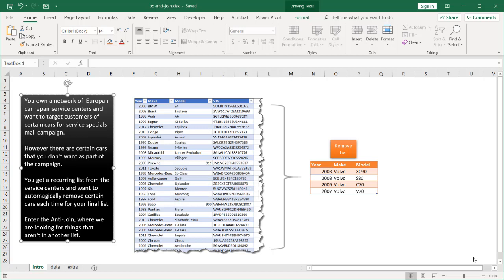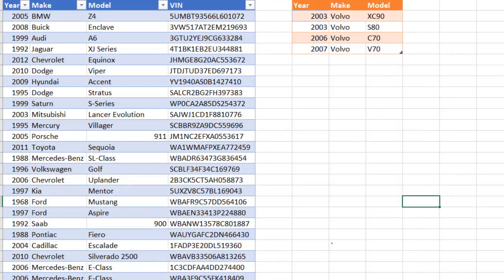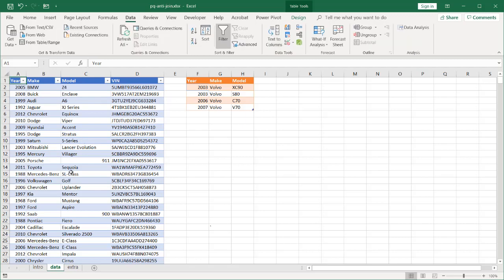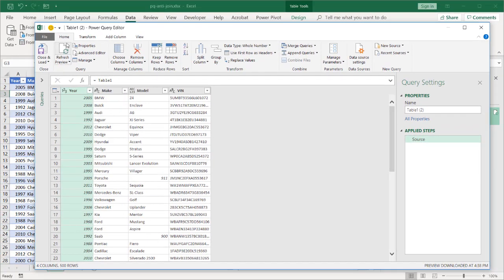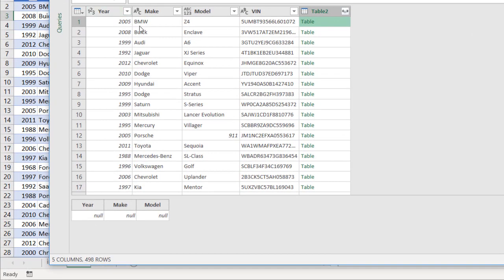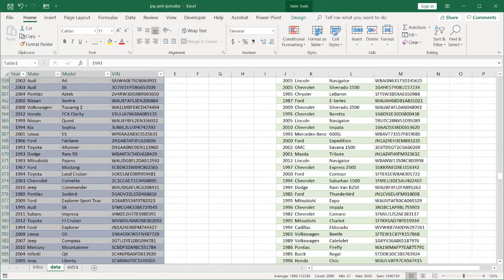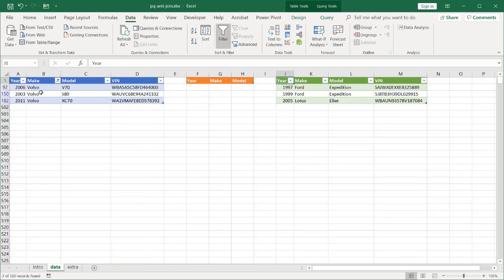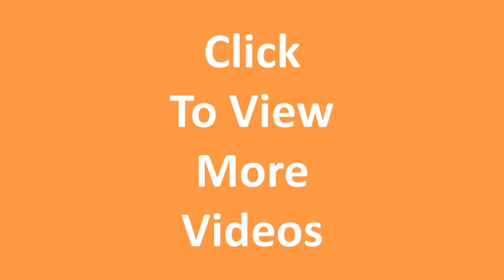Select Records in One Table that Aren't in Another Table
This video will cover the Anti Join feature in Excel Power Query. The scenario it fits would be where you want to select all records from one table that doesn't exist in another table. So when we are trying to check whether an item does not exist in another table it's going to be an anti join. Another example is when we are trying to find something that hasn't happened.  However in this video we'll cover something that doesn't exist rather that something that didn't happen. So check it out!